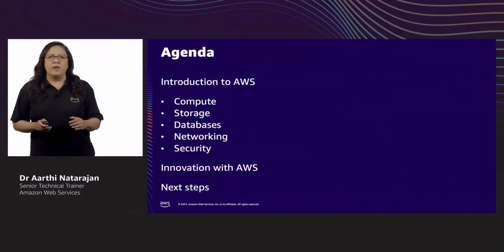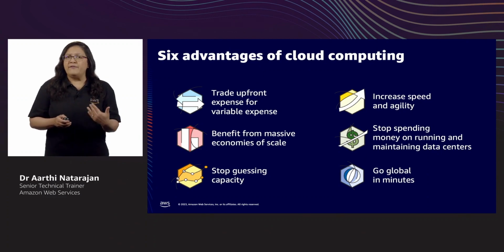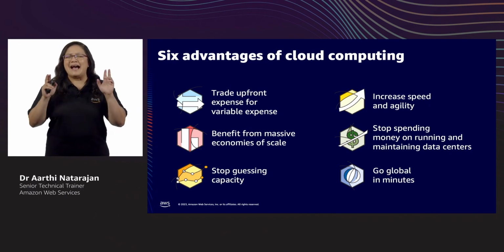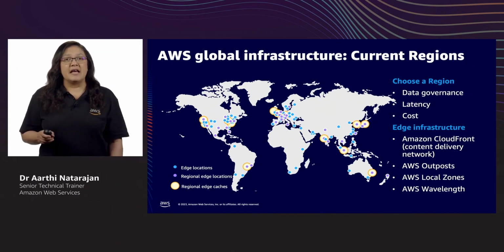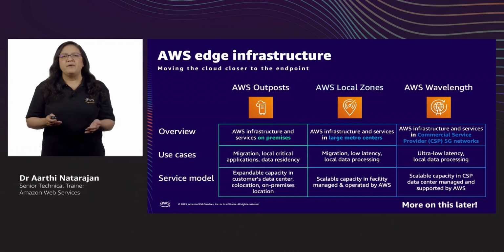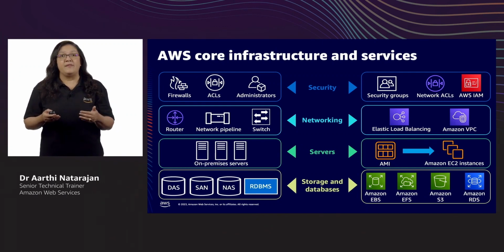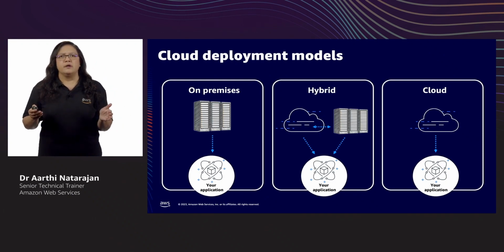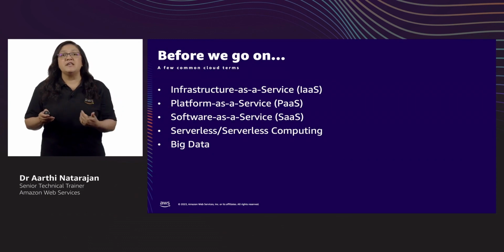Introduction to the cloud | AWSOME DAY Conference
This module covers introductory topics such as what is the cloud, the advantages of cloud computing, cloud deployment models, and AWS global infrastructure.